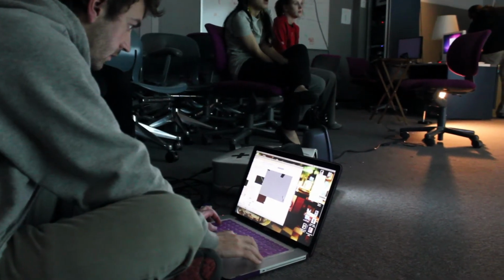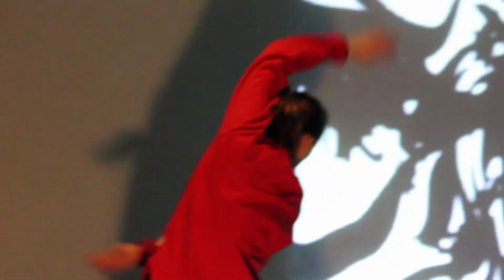The Rorschach Project Documentation Video